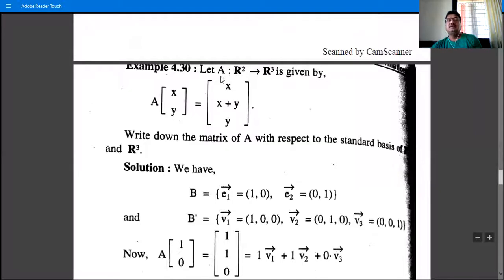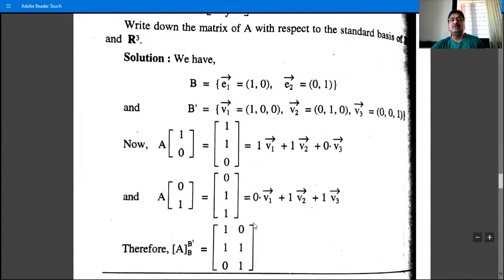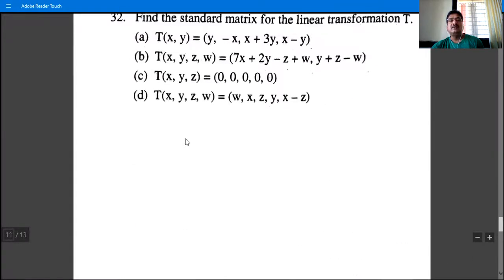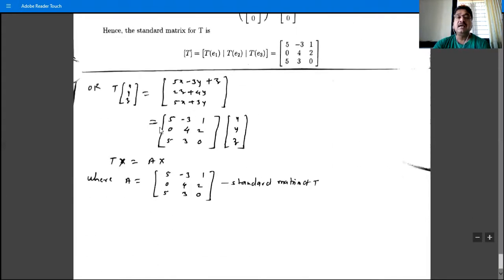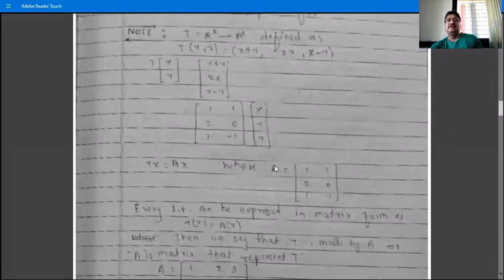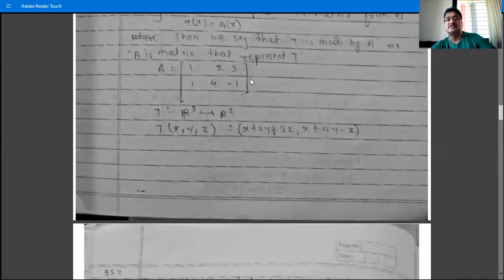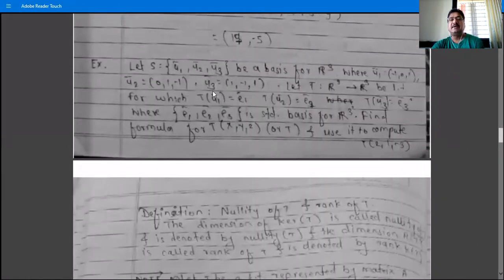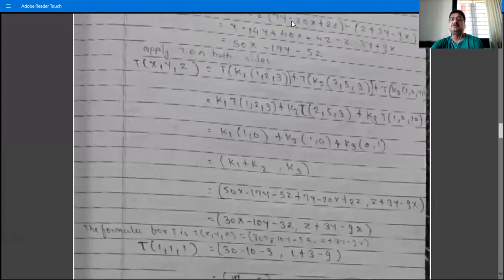37.S.Y.B.Sc.(Paper-I, Sem.-II) Linear Transformation-5 Dr.B.D.Gavhane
Standard matrix of Linear transformations- Examples